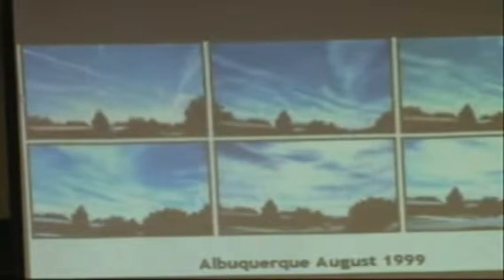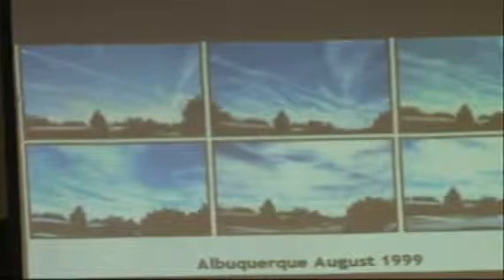Clifford Carnicom[4/10]. Chemtrails, Aerosols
Presentation by Clifford Carnicom